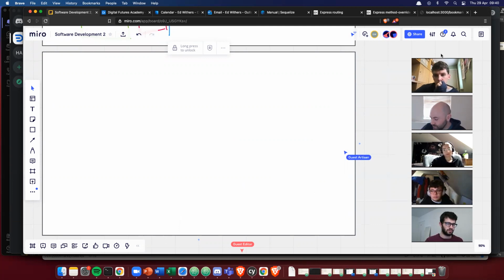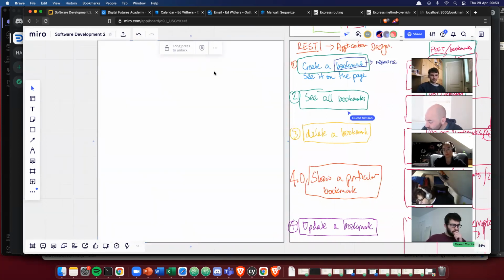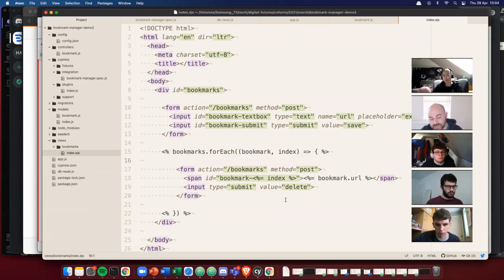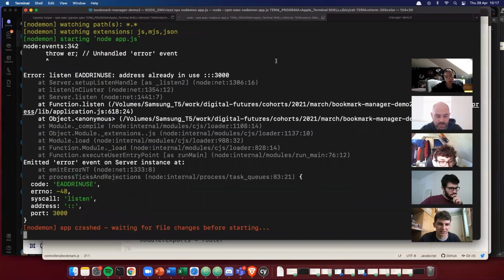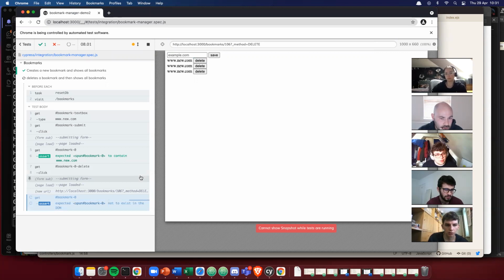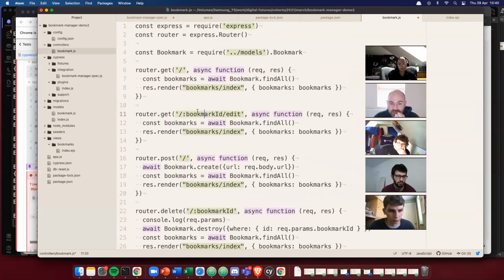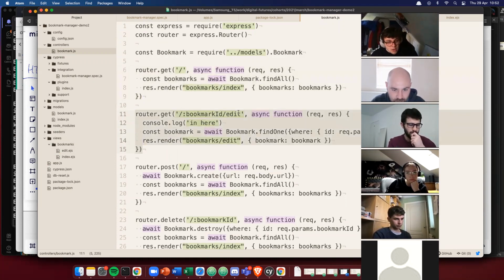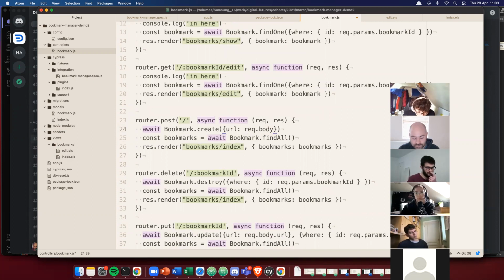DFA | MSE - Software Development2: Demo CRUD Express RESTful routes